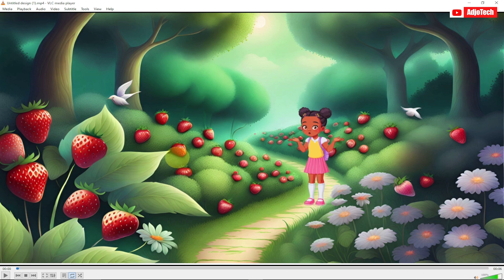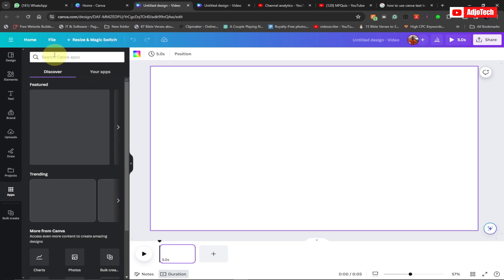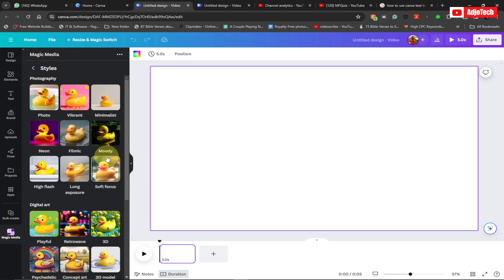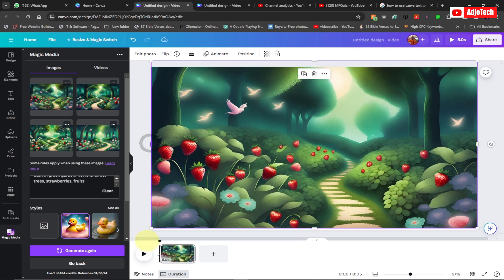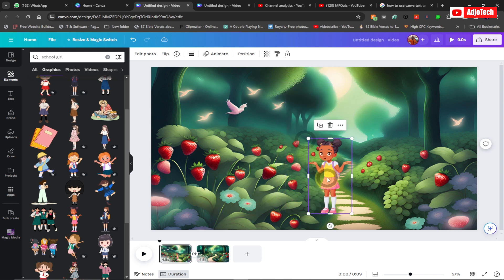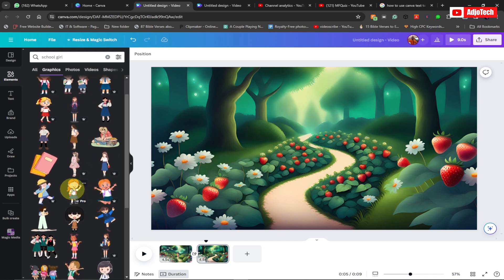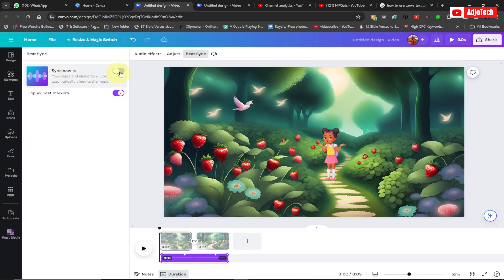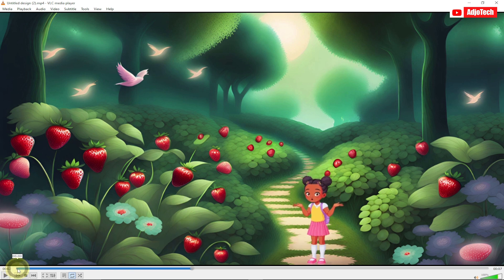Create an ANIMATION 🔥 in 3 Steps using Canva AI Tools - 8 min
Discover how to easily create captivating Create an ANIMATION 🔥 in 3 Steps using Canva AI Tools - 8min! Follow along as we demonstrate how to bring your ideas to life with ease, from initial concept to polished animation.

Whether you're a beginner or an experienced creator, Canva's intuitive platform makes animation creation a breeze. Watch now and unleash your creativity!"